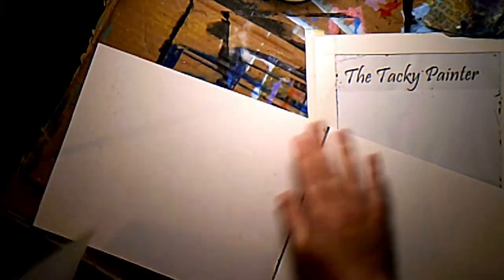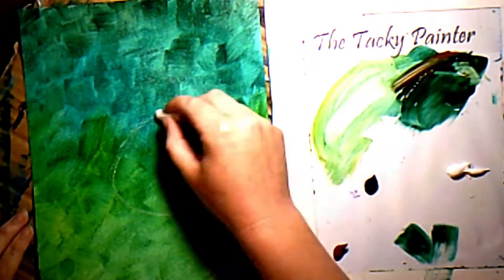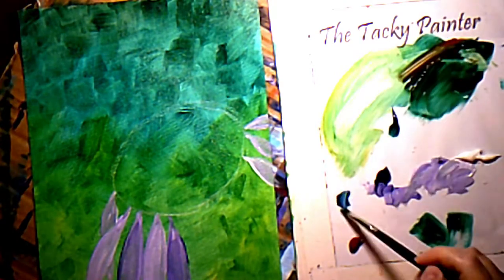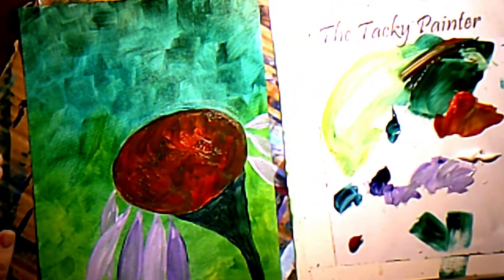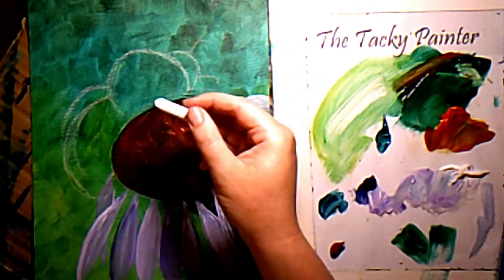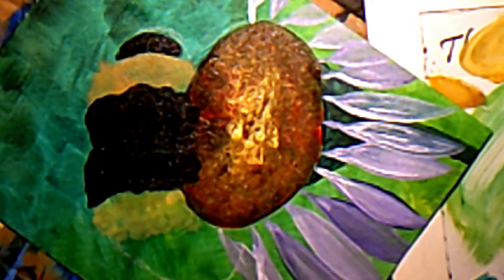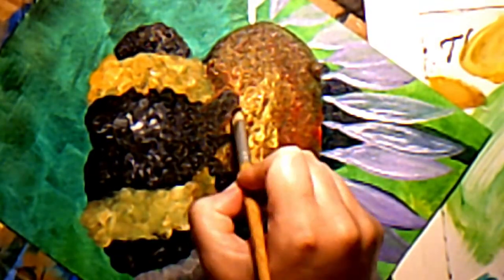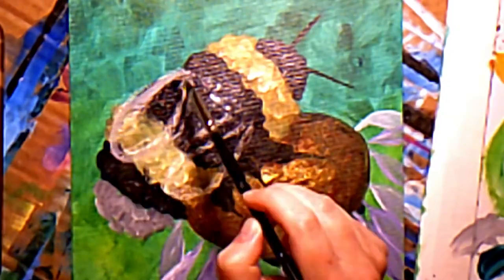Bumblebee // Acrylic // Time-Lapse // The Tacky Painter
Hi guys! I’m Erin The Tacky Painter and this is my cute, fuzzy bumblebee! If you have suggestions for future videos, please let me know! Stay tacky, my friends!

Materials:
8x10 inch canvas sheet
Makeup brushes
Acrylic Brushes
Water

Paint Colors (I'm using Liquitex Basics):
Titanium White
Phalo Green (any green)
Napthol Crimson (any red)
Yellow Ochre (any yellow)
Burnt Sienna (any brown)
Dioxazine Purple (Any Purple)
Cad Yellow Medium (any yellow)
Quin. Magenta (any pink)
Mars Black

*Note: Please use these videos for educational and inspirational purposes only. Do not sell paintings produced from these videos but feel free to gift them to family and friends! Thank you and stay tacky!